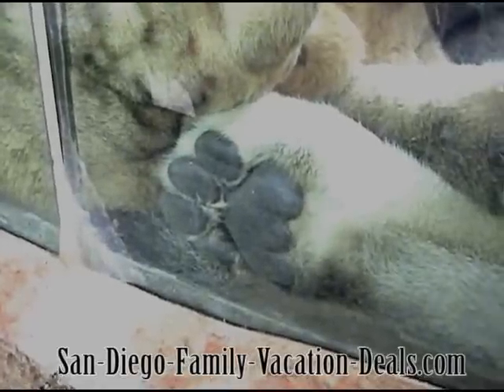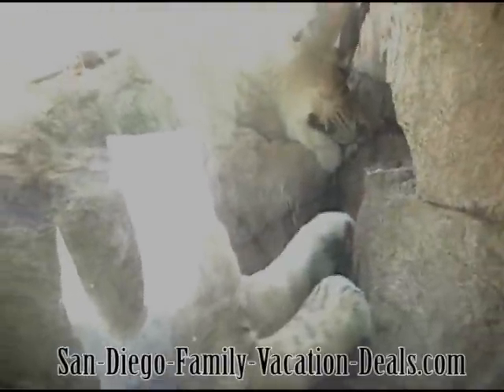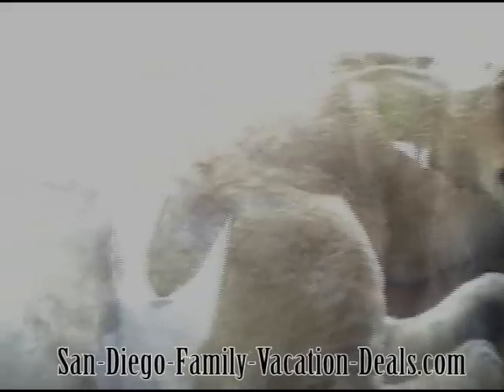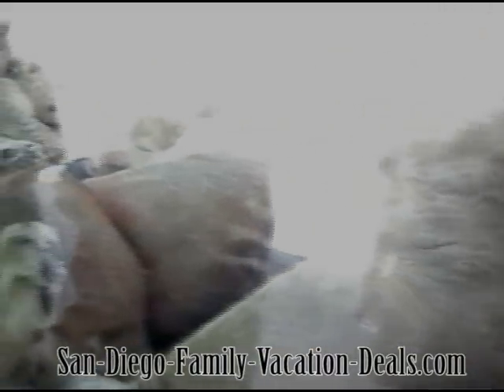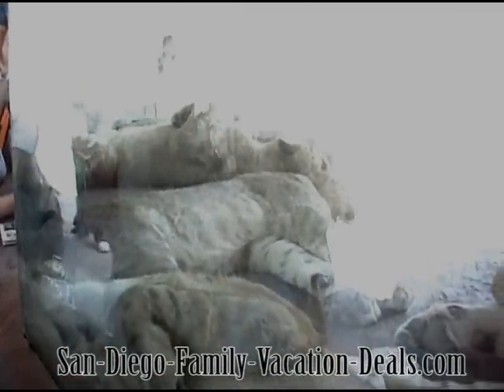Journey into Africa tour at Wild Animal Park in San Diego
Take a ride in the Journey into Africa tram vehicle and see a rare rhino, part of a live birth, and the lions sleeping on the job.